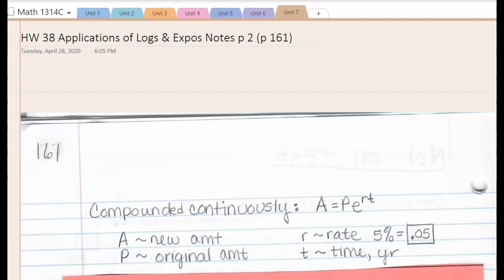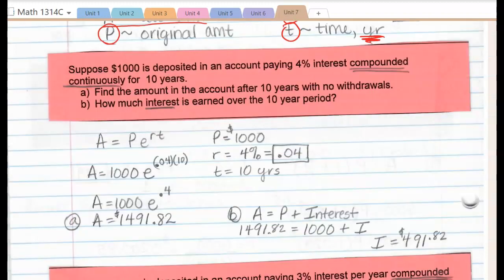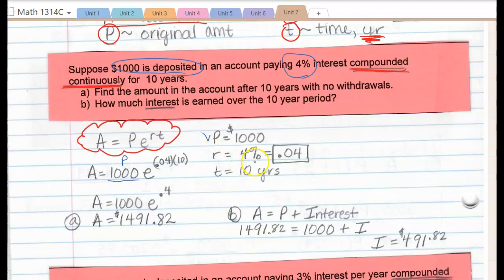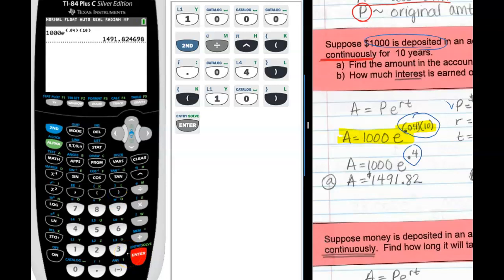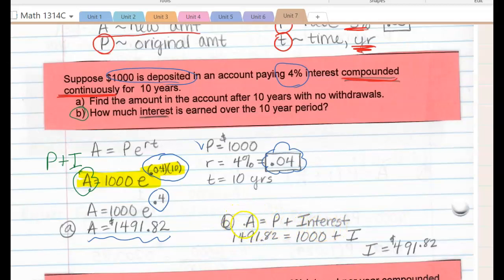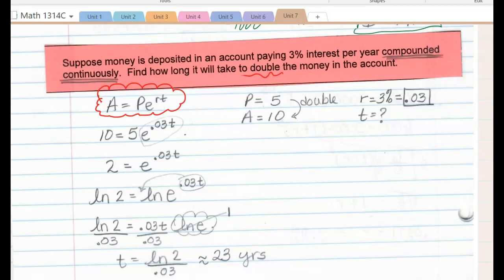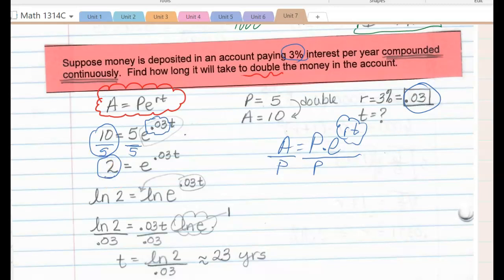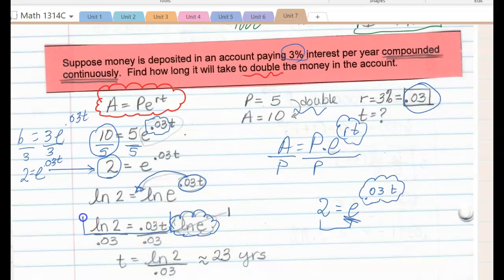Apps of Logs & Expos Notes p 2